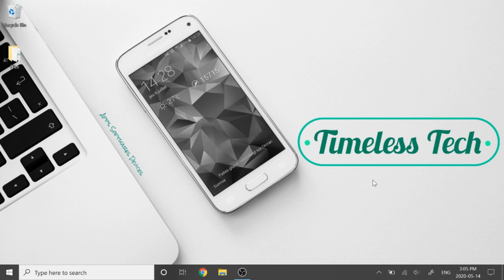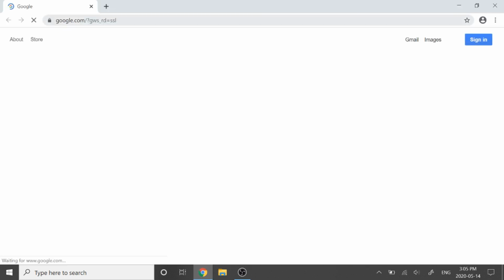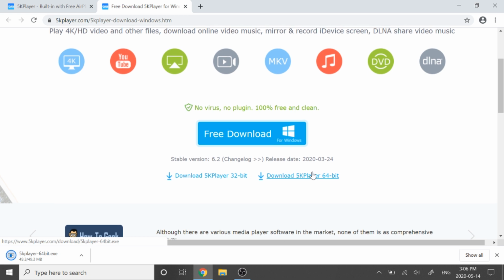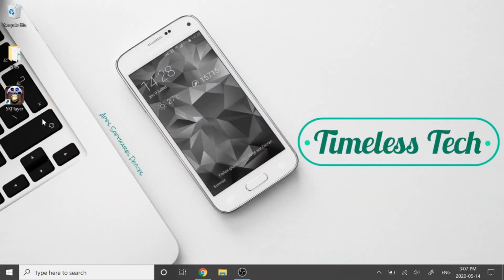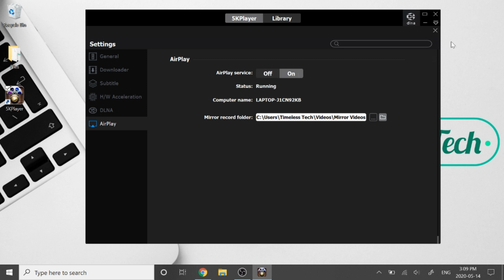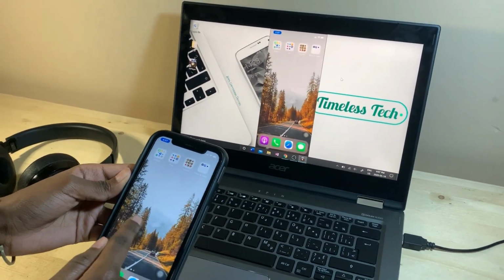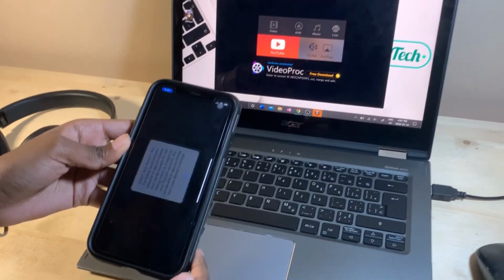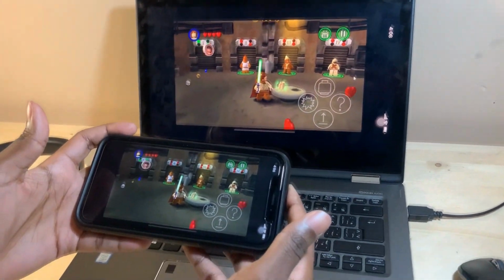How to CAST/MIRROR iPHONE SCREEN to COMPUTER FREE ✅ 2024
Hey Guys! I researched so much to find a FULL, FREE, AMAZING software that works 100% !! You don’t need to install any apps on your phone, and you don’t need a wire to connect your phone to your PC. Enjoy :)

Tips/Fixes: You might need to put your administrator password when you install the software.